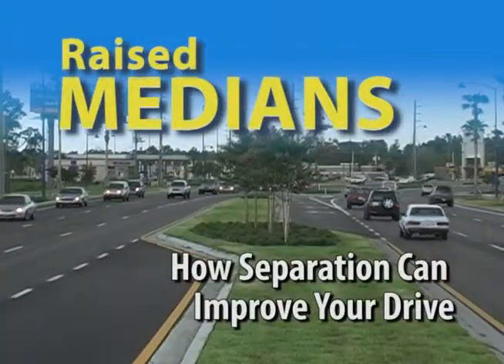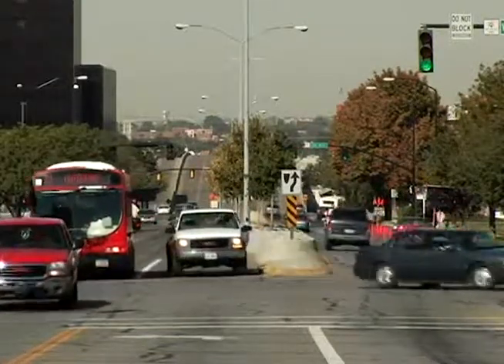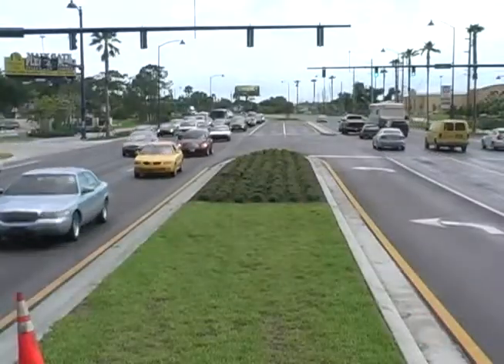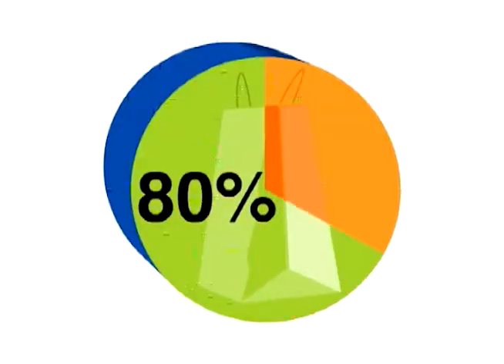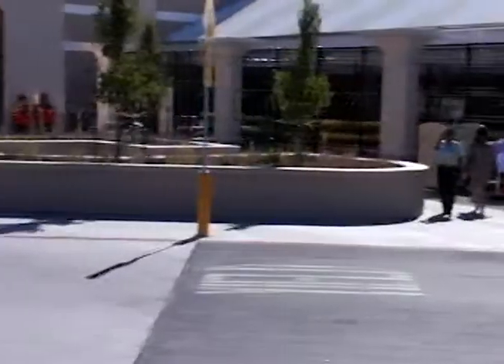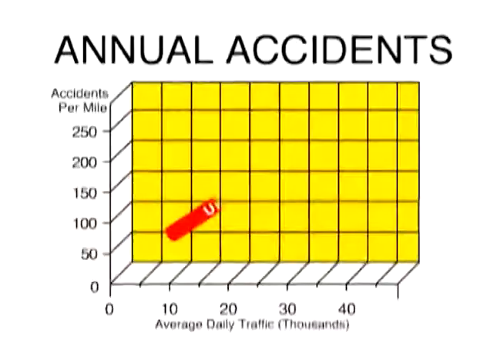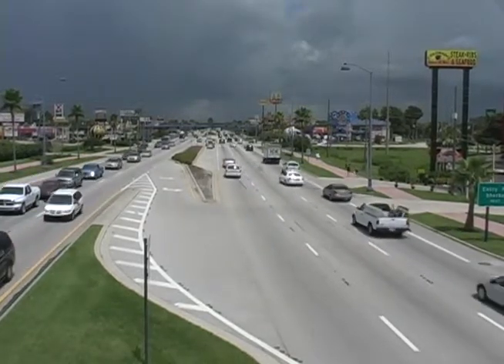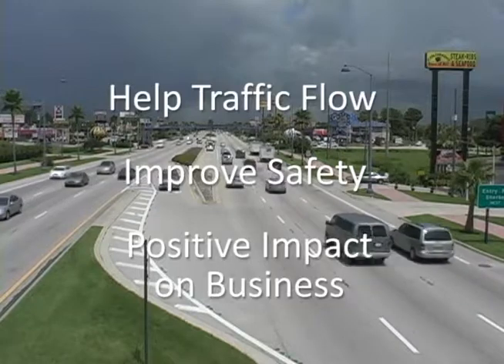FDOT Raised Medians - How Separation Can Improve Your Drive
3 Minute introduction to the safety and operational benefits of installing a median.